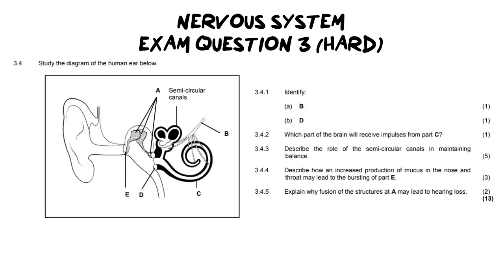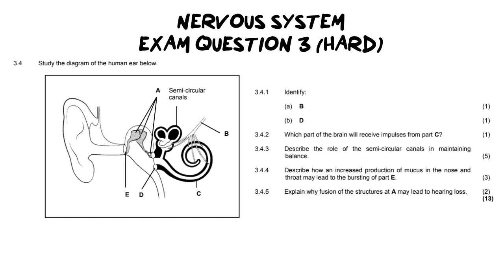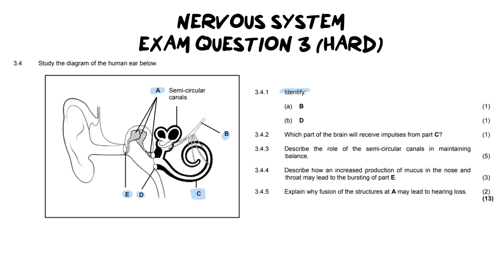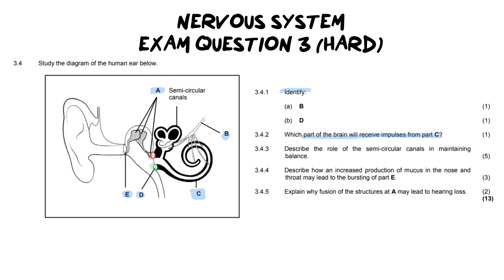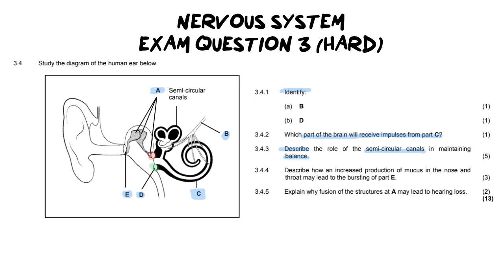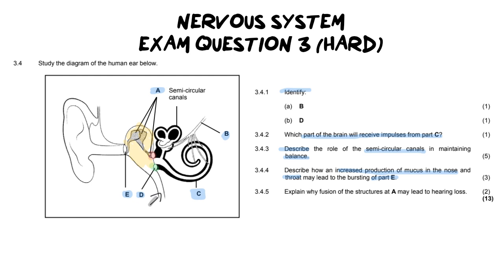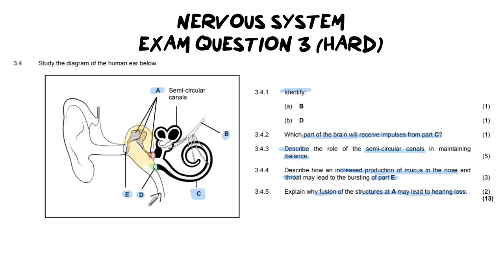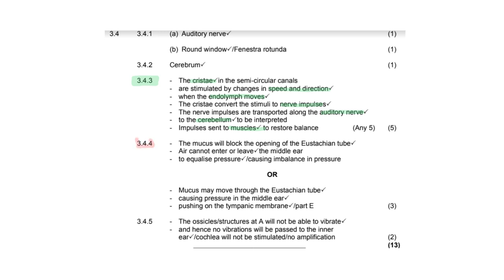EAR| EXAM Q3 (HARD)Get an A+ on EXAMS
In this video I walk you though how to answer a hard exam question on the ear which includes balance and maintaining pressure in the ear.